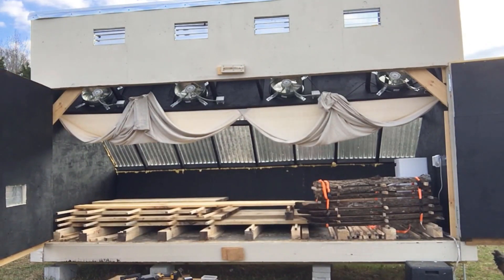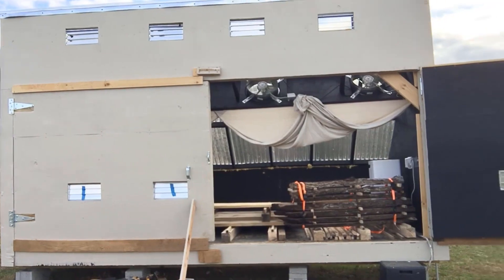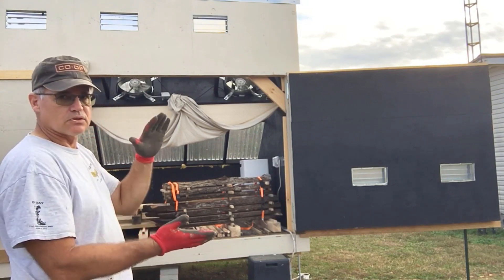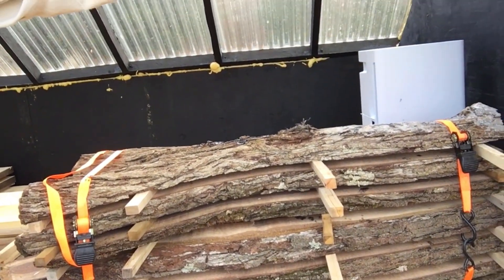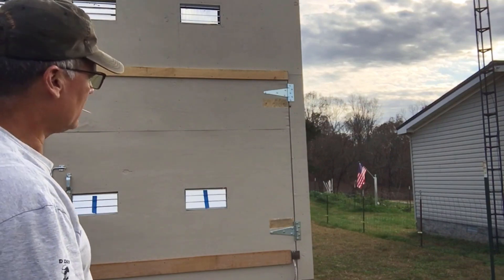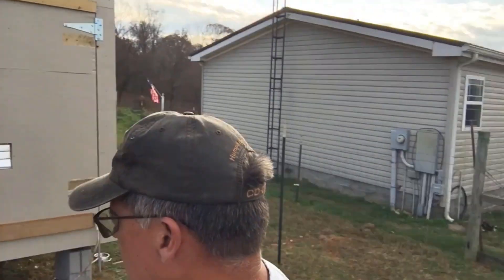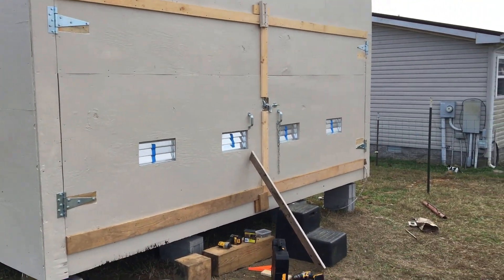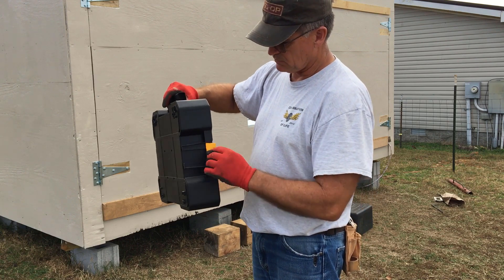Solar Kiln Update! Challenged by the doors and hinges.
The doors are over 7 feet wide and "Houston, we have a problem!"